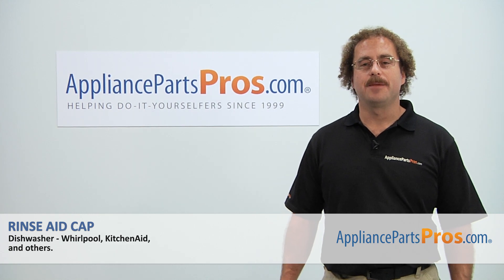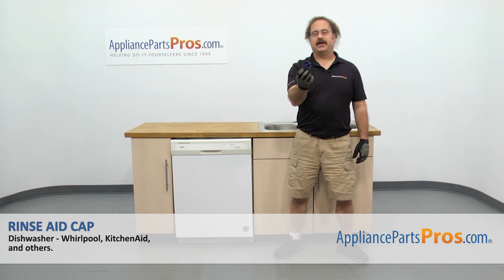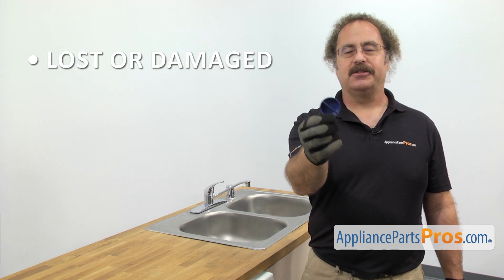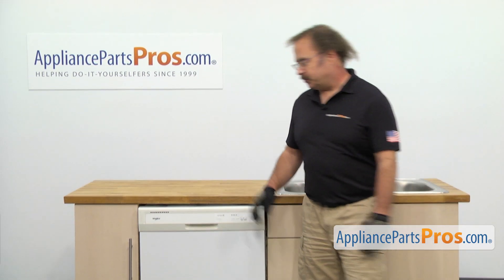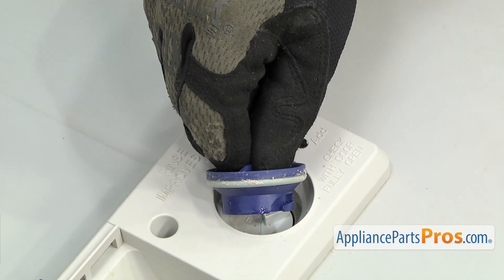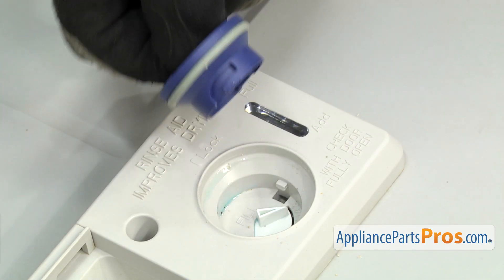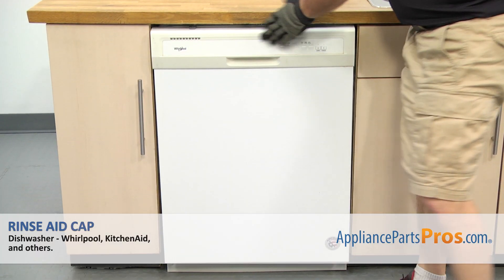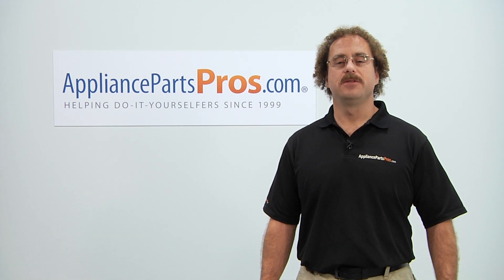How To: Whirlpool/KitchenAid/Maytag Dishwasher Rinse Aid Cap WPW10524920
Symptoms: Rinse Aid leaking.

Tools: None.

This Whirlpool/KitchenAid/Maytag made Dishwasher Rinse Aid Cap replaces the following older part numbers on Whirlpool, Maytag, KitchenAid, Jenn-Air, Amana, Magic Chef, Admiral, Norge, Roper, Sears, Kenmore Dishwashers: W10524920, 2684857.